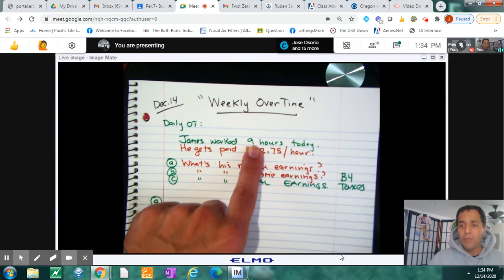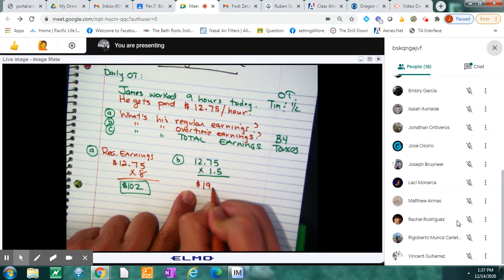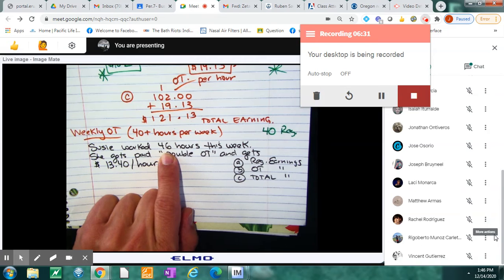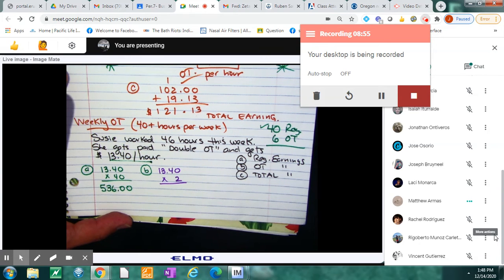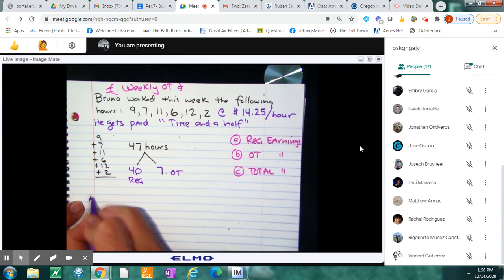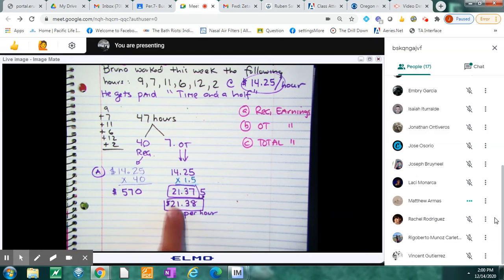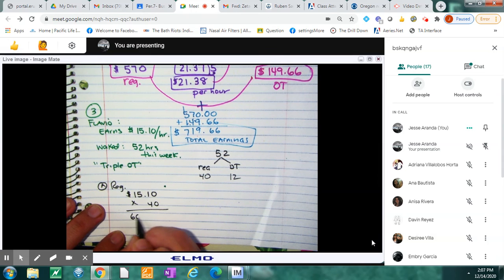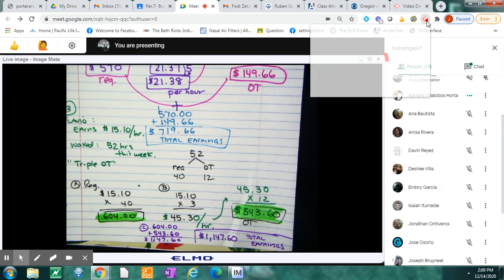WeeklyOT: Dec 14, 2020 2:11 PM